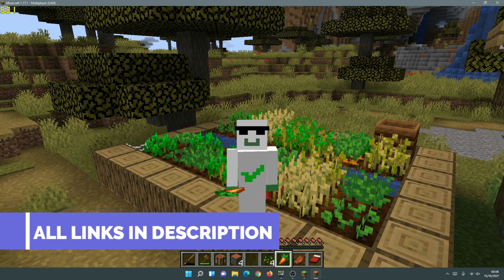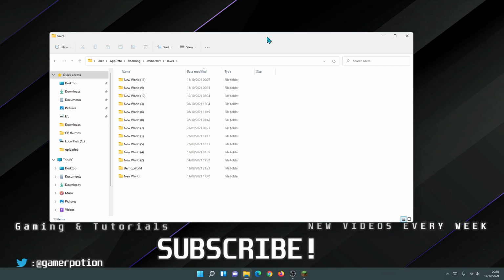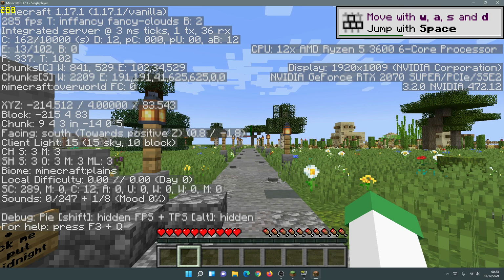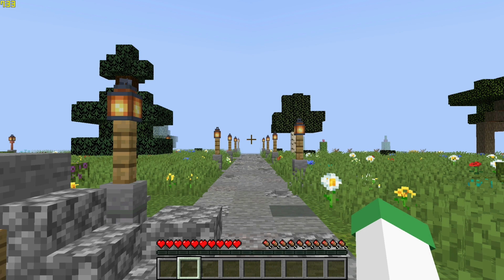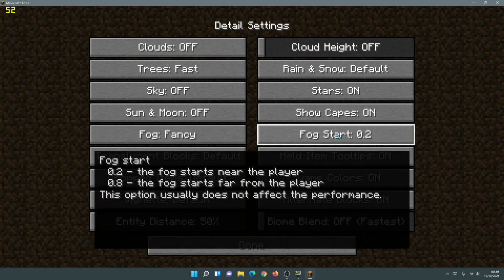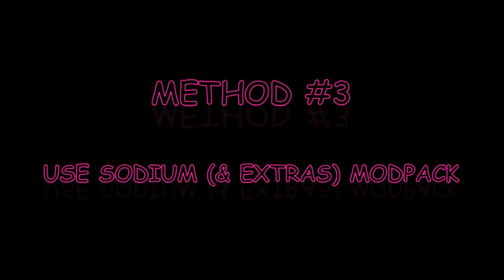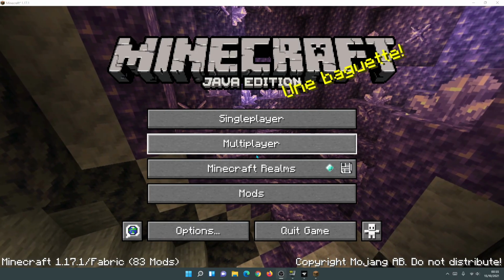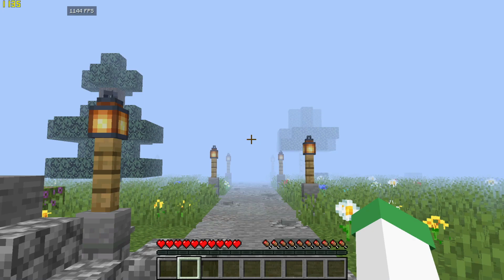Minecraft Java 1.17.1 Ultimate Lag Fix Guide (Get More FPS Boost!) Performance Tutorial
In this video I show how to get more fps performance boost in Minecraft Java 1.17.1 for low end PCs using tweaks, mods & applications. I show how to optimise settings to get more fps in your game. These will improve your fps in Minecraft Java 1.17.1 especially on low end PCs. These methods will help you fix your lag in game (client-side). This video will also show you Optifine Vs Lunar Client Vs Sodium FPS comparisons.

Played on Minecraft Java version 1.17.1 Caves and Cliffs update, and should be doable in future versions too!

00:00 Intro to Ultimate Lag Fix Guide
01:15 Method 1 - Vanilla Game Tweaks Minecraft FPS Boost
17:09 Method 2 - OptiFine with optimised settings for FPS boost
27:35 Method 3 - Sodium with extra mods (FPS Modpack)
34:22 Method 4 - Lunar Client with optimised settings for more FPS
39:06 Outro to Ultimate Lag Fix Guide

Method 1 - Vanilla Game Tweaks
In this method I show the tweaks you can do in your normal vanilla game using the official Minecraft Launcher. If you apply these settings, it should give you fps boost in your game. If it doesn't help and you cannot get 60fps or maintain that, then move to Method 2.

Method 2 - OptiFine with Optimised Settings
In this method, we use the OptiFine mod for its performance gains. I apply extreme optifine settings to help bring down lag and boost our FPS. In my opinion, these settings and tweaks should help you achieve some nice FPS in your game. If you go over 60 and get in the range of 100 then you can even try using some shaders too. If for some reason OptiFine is not compatible with your hardware then try Method 3 where we use Sodium and a few Fabric performance mods. For extreme FPS requirements, also check out Method 4.

Method 3 - Sodium with extra mods (FPS Modpack)
Sodium is a very good performance mod. Instead of showing you how to download sodium and sodium extra on their own, I showcase a modpack where I compiled all the Fabric performance mods into one modpack. You should test this on your system to see if you can get better FPS in your game or you want to add some more Fabric based mods. If you don't get any boosts in your game or need more performance fps boost, then move to Method 4. Don't forget to allocate more ram to your launchers.
Mods included in this pack:- Sodium (Iris Shaders bundle), Sodium Extra, Lithium, Starlight, FerriteCore, Smoke Suppression, Recipe Cache, Lazy DFU, Fast Chest, Culling mods, and more!

Method 4 - Lunar Client with Optimised settings
Use Lunar Client if everything else fails or you want the max fps! This is not 100% guaranteed to work on all systems but should be good on most modern systems. Lunar client comes with OptiFine and its own performance boosts which can really help achieve the highest FPS in your game. Make sure to disable all of Lunar's mods in the Mods section and use the settings shown in the video. Allocate more ram in the settings of the launcher before playing.